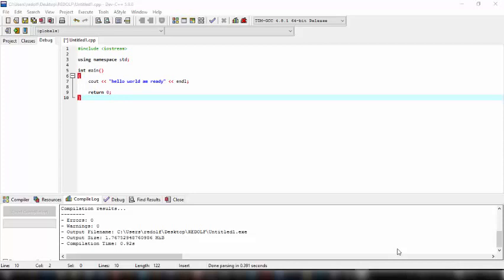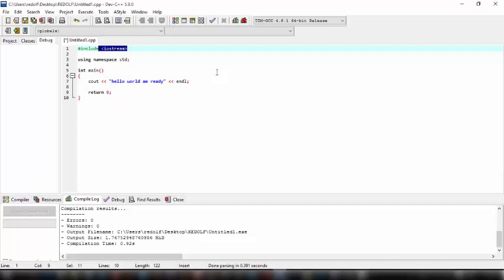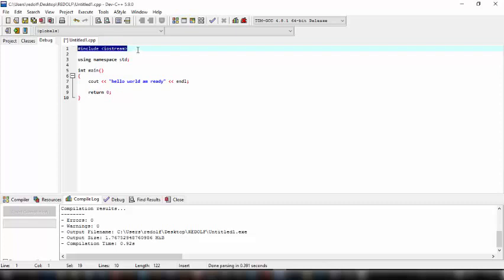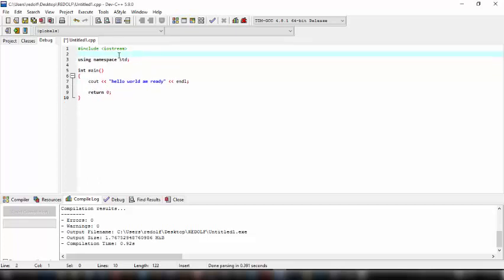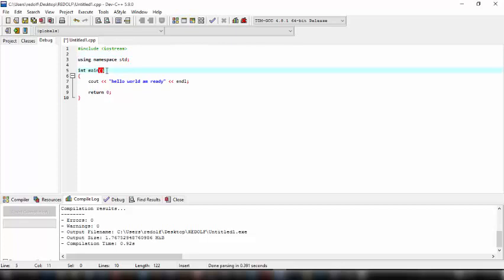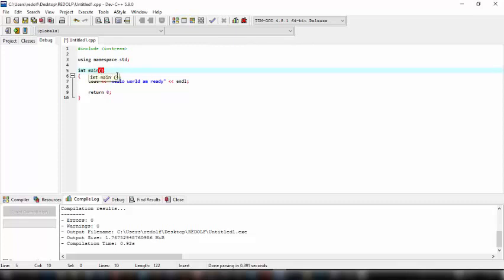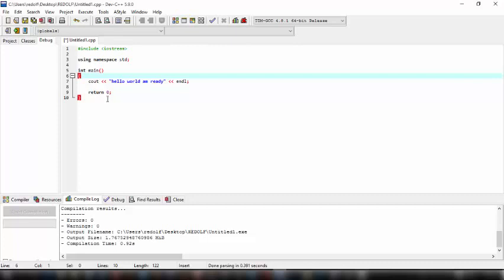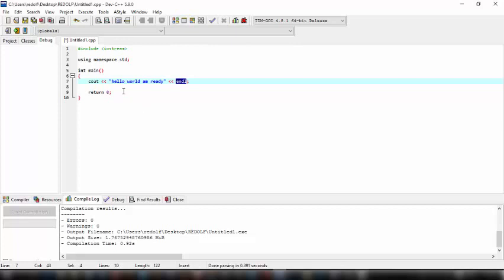Redolfs Cpp Programming Tutorials 2 meaning of first app codes iostream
understanding the first app codes.

make your own app with c++ language

create your own application now